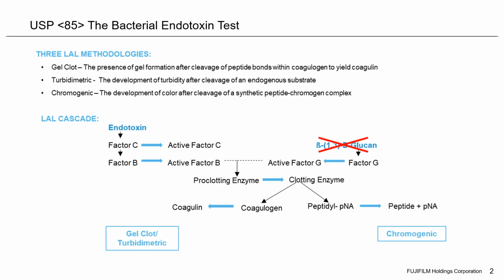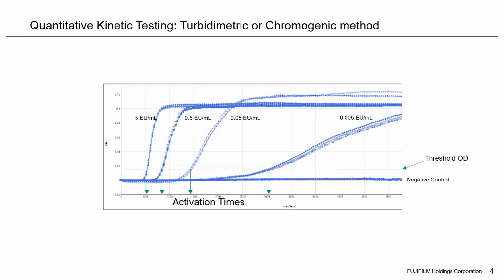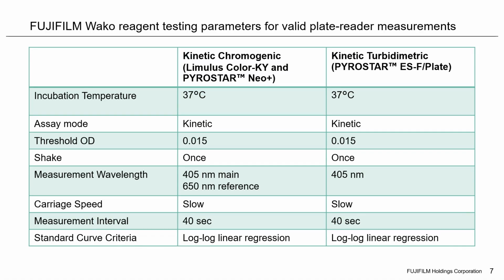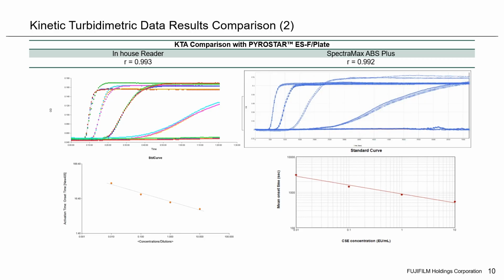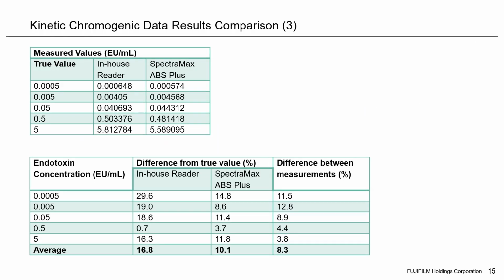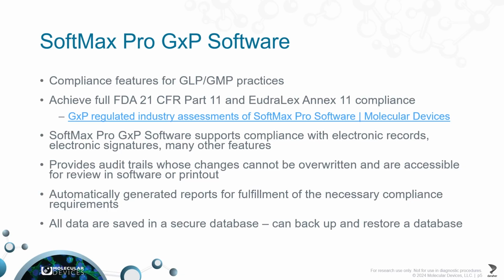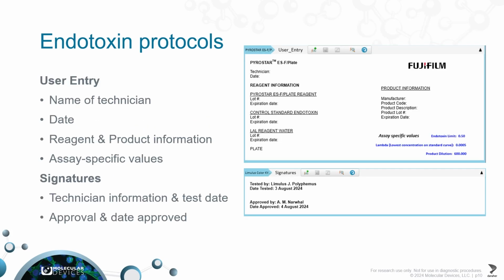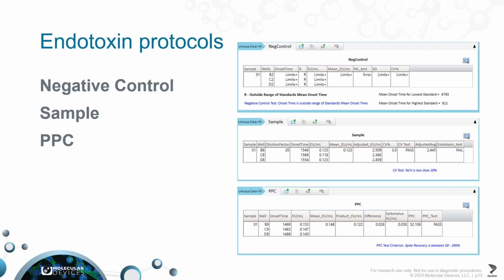Adapting Your Laboratory Microplate Reader for Bacterial Endotoxin Testing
In this webinar, we cover the Bacterial Endotoxin Test (USP 85), the standard method for ensuring safety from bacterial endotoxins in pharmaceuticals and medical devices.